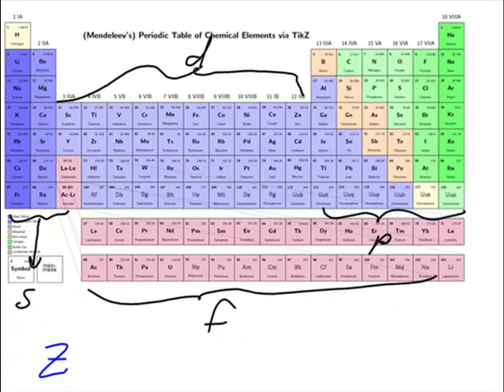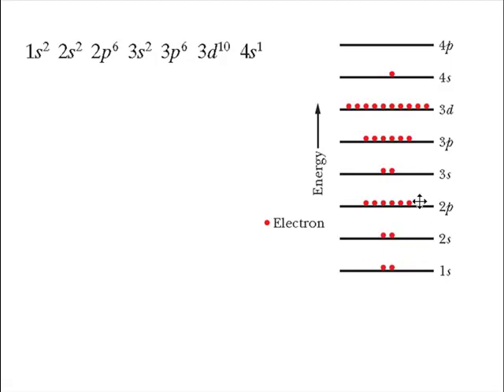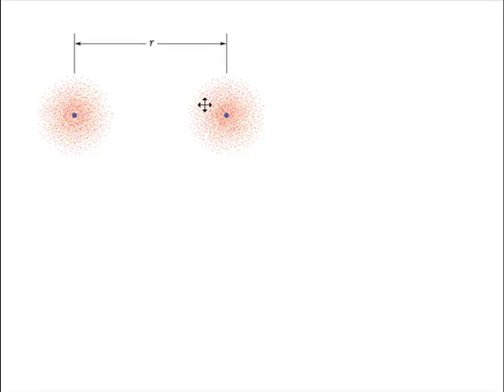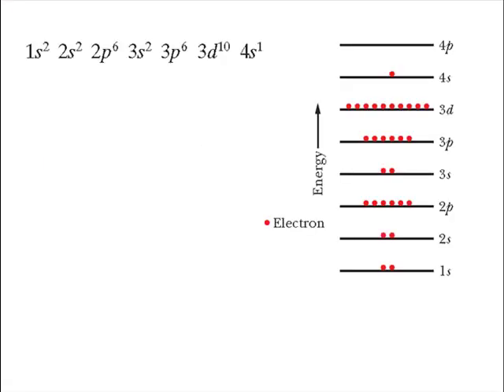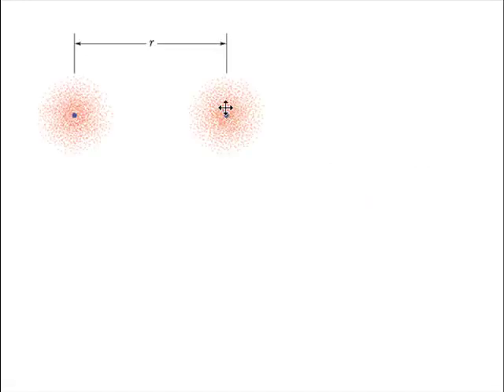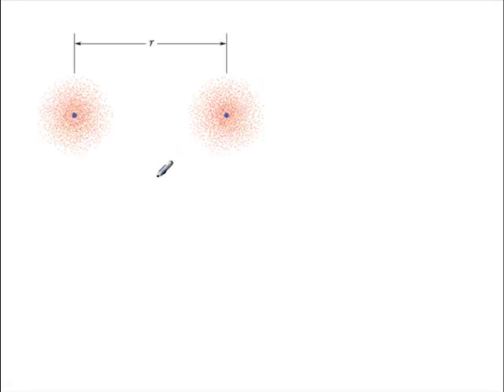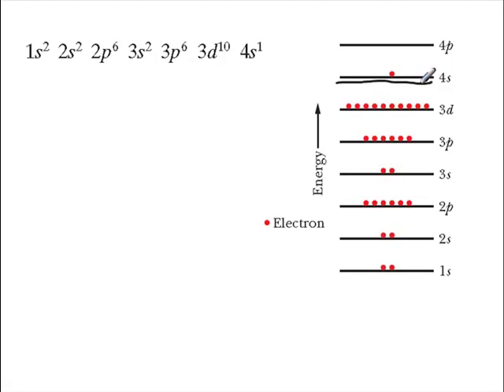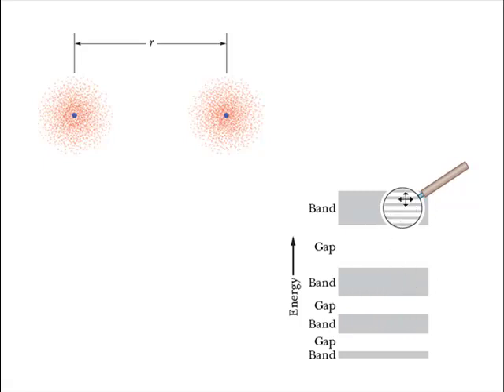lecture 41 3 Energy Bands